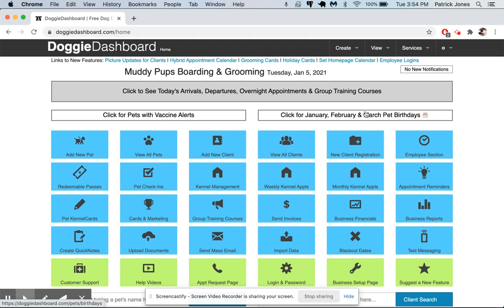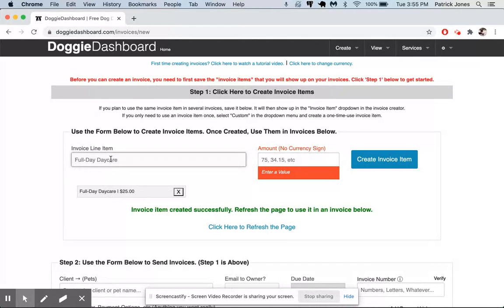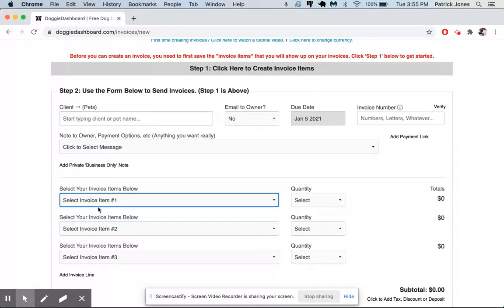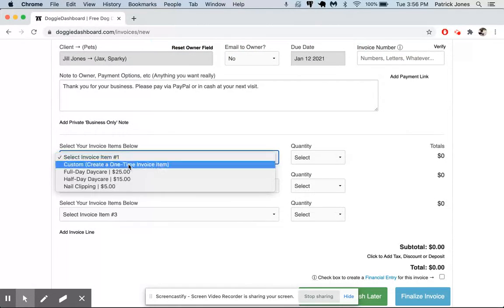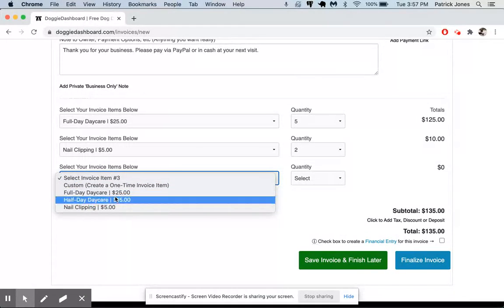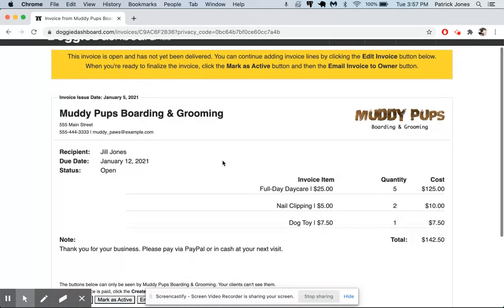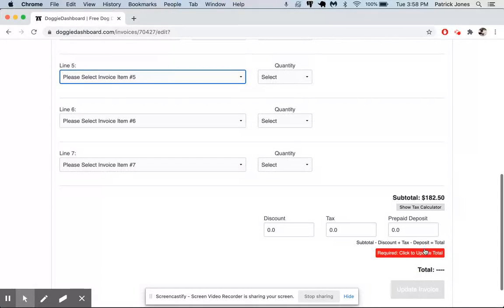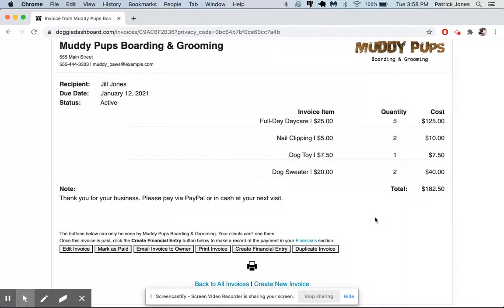DoggieDashboard Invoicing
Here's a quick tutorial for using DoggieDashboard's invoicing feature.